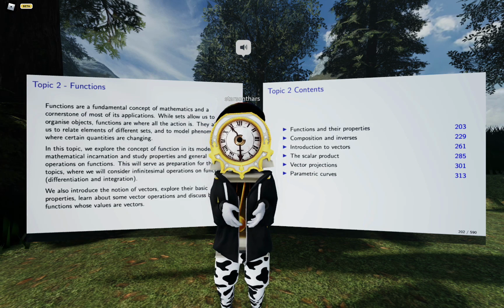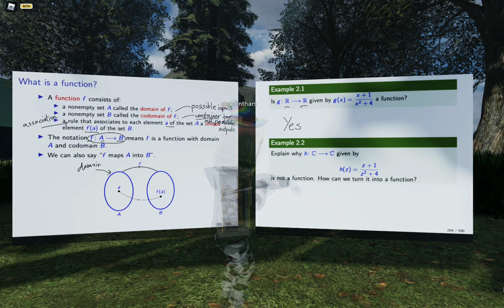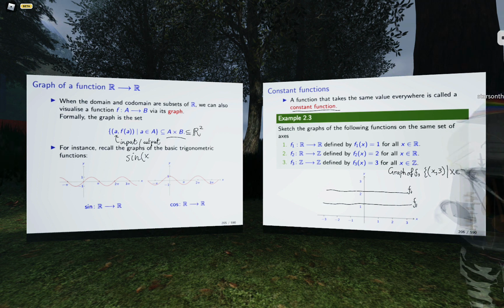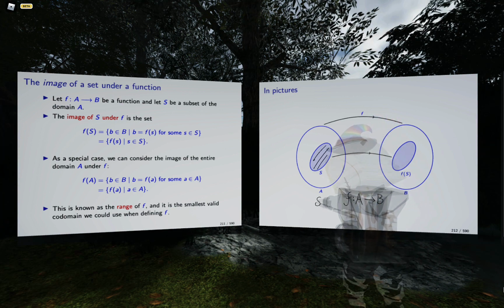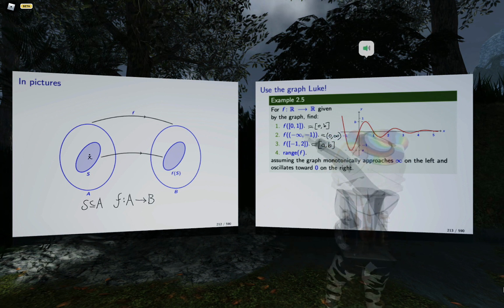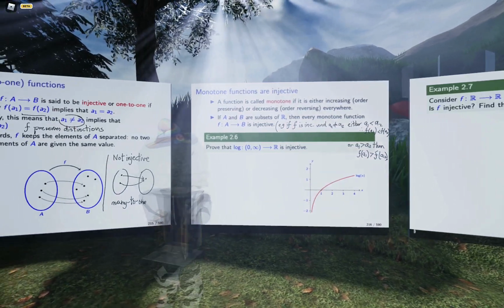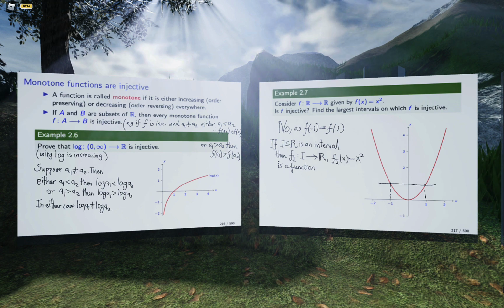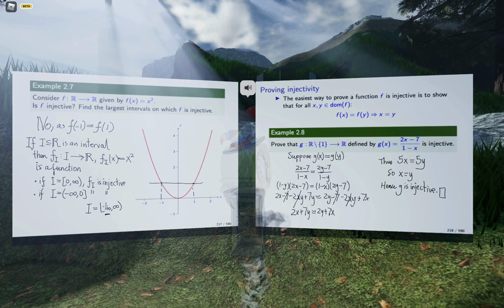Calculus 1 lecture in VR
This lecture was re-recorded due to a faulty microphone in the lecture room. It is part of Calculus 1, and covers some basic properties of functions.

If you're seeing this kind of environment for the first time, you might like to check out This video was recorded in Roblox, using a VR headset.